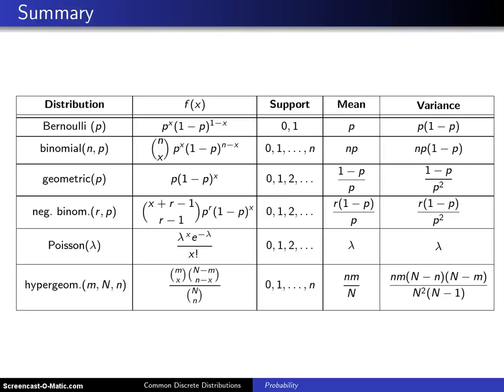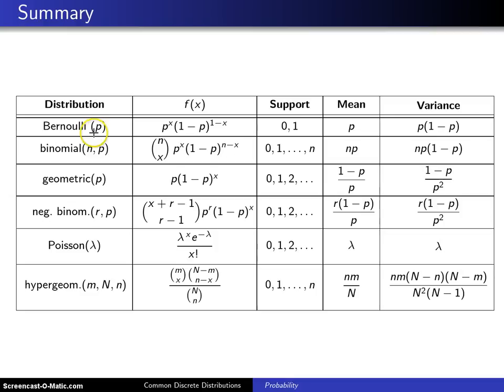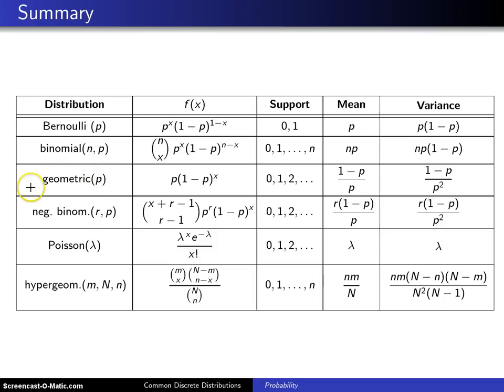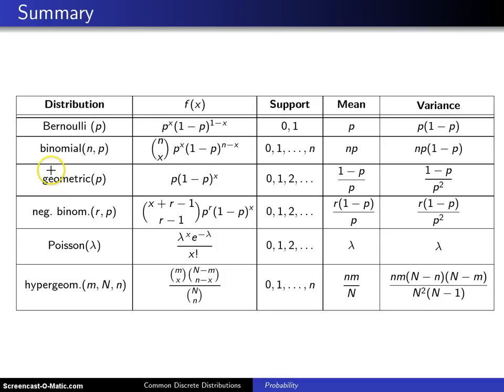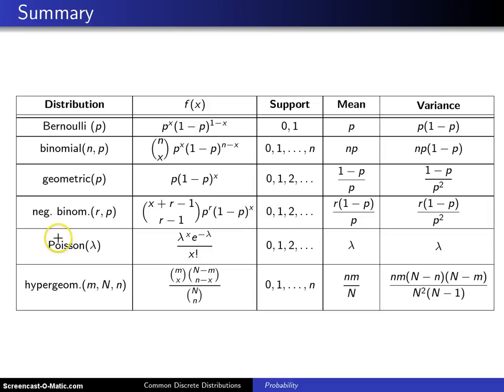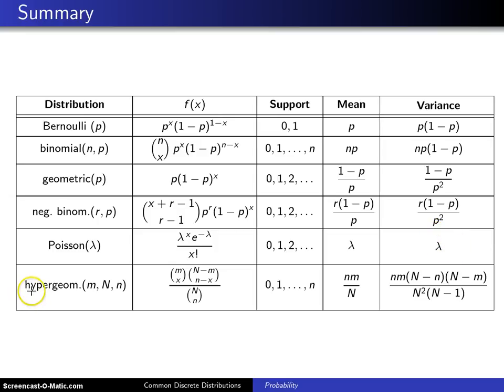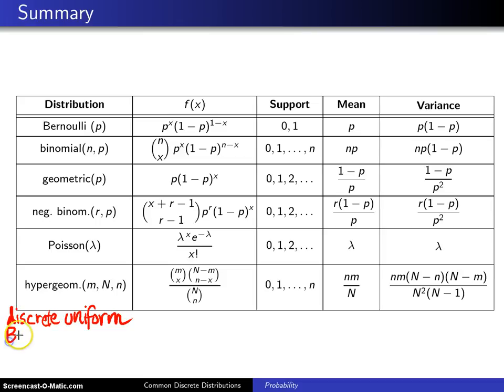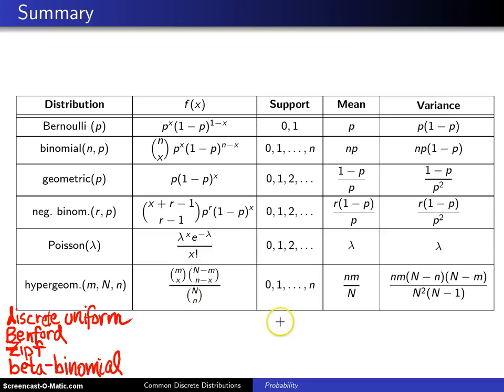Discrete distribution summary